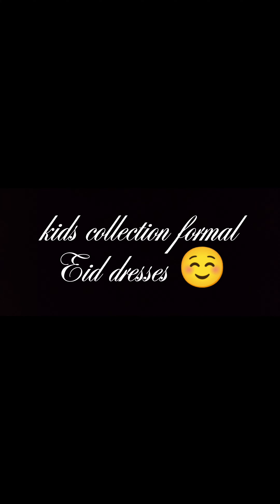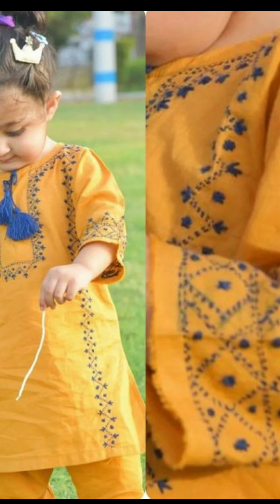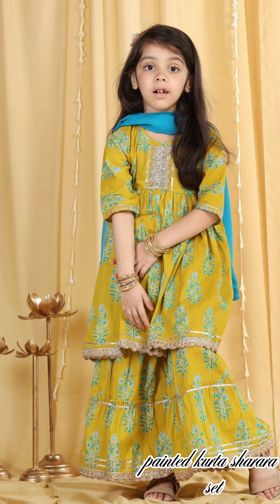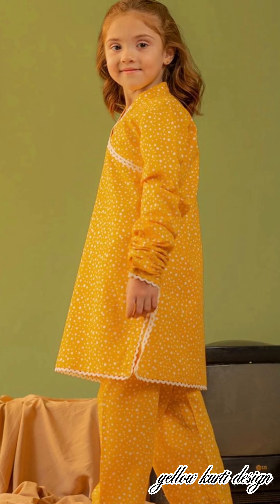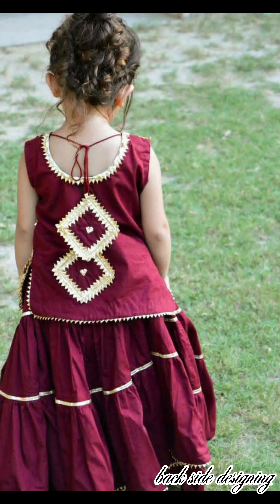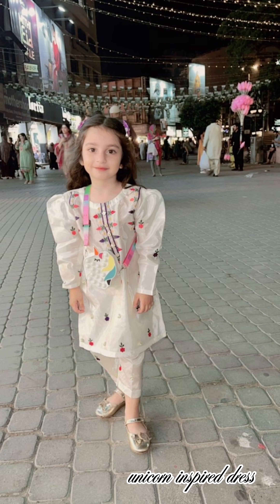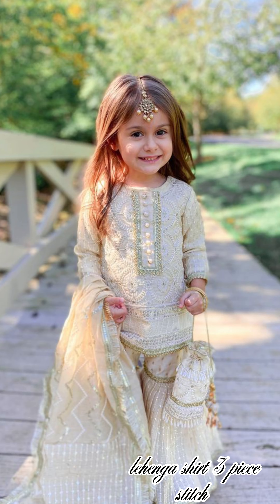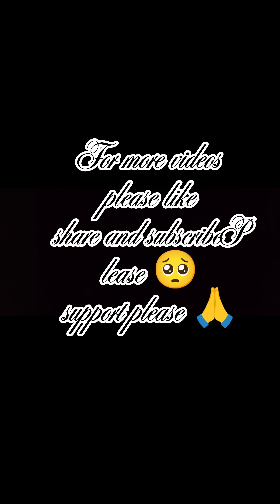Eid collection for kids#shortsfeed